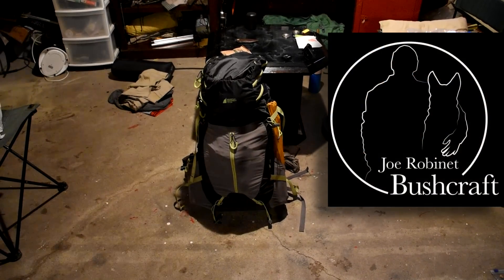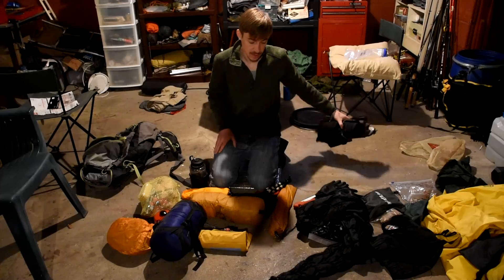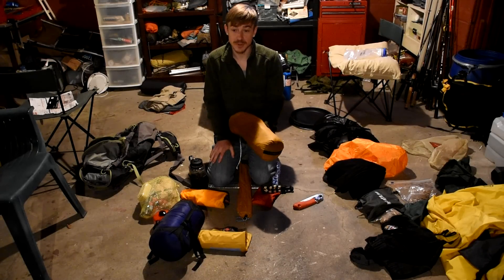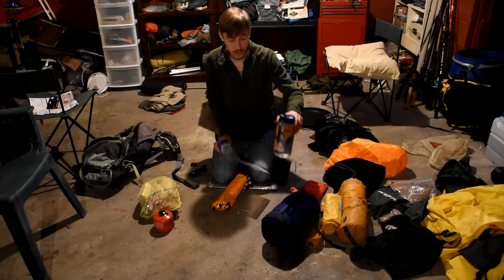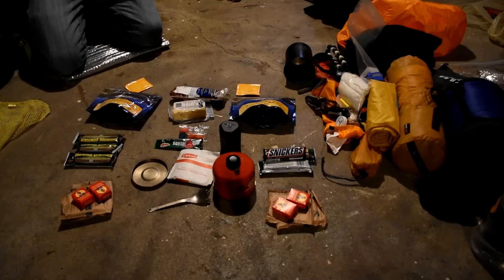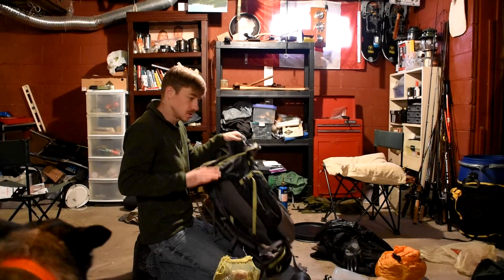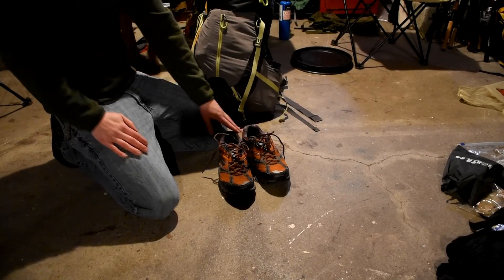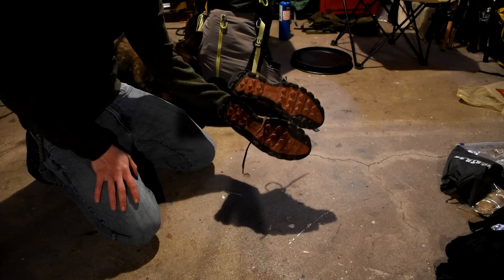Preparing for a Two Night Backpacking Trip.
I show my backpacking gear while getting ready for a 2 night backpacking trip in West Virginia